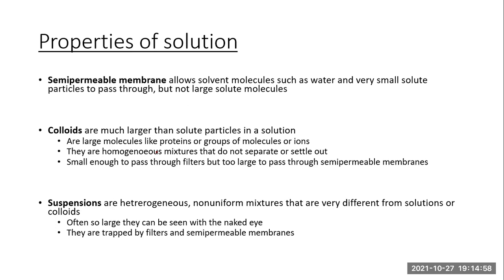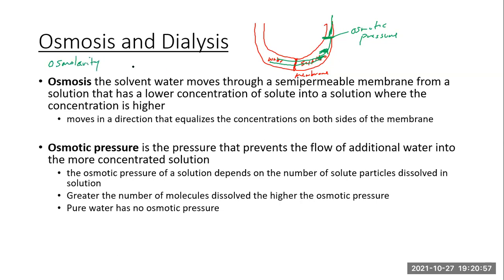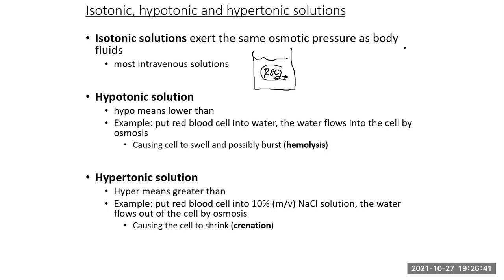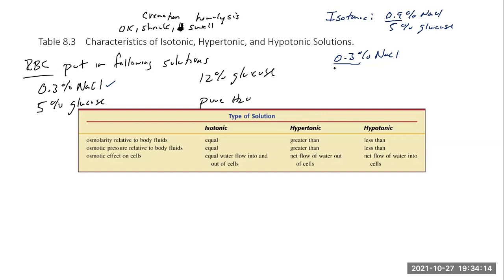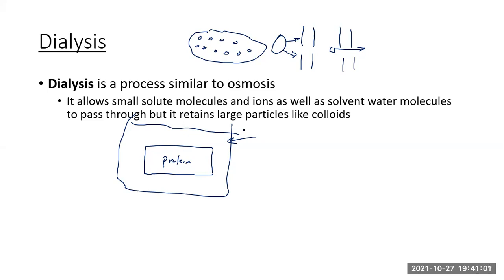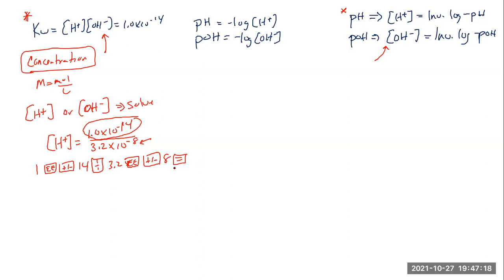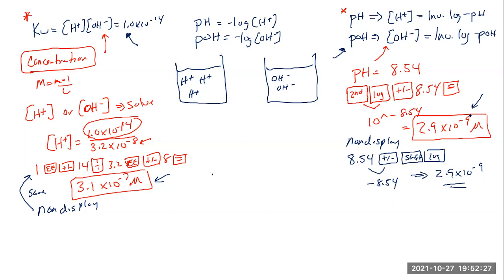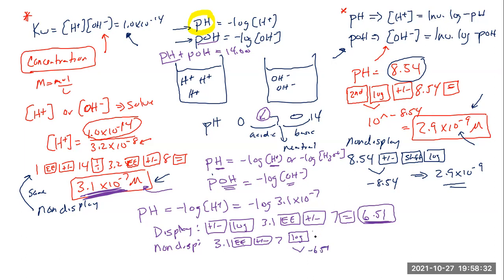Chem 110 Discussion Lecture 10/27/21 (hypotonic, hypertonic, isotonic, osmosis)